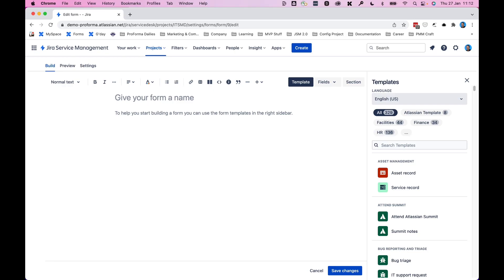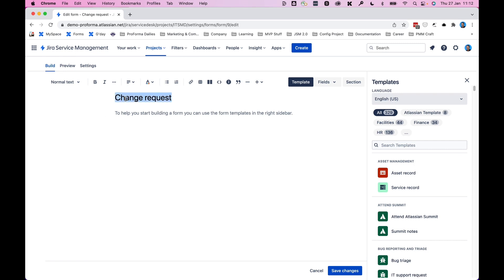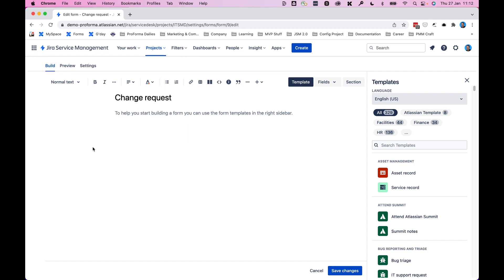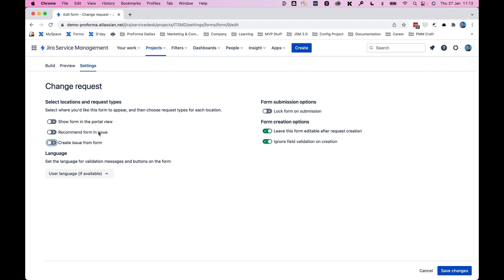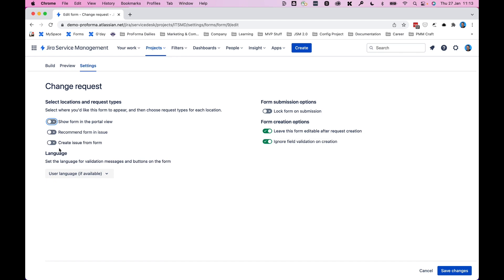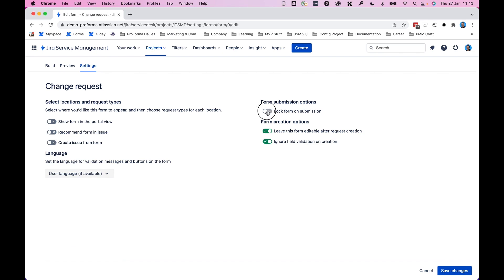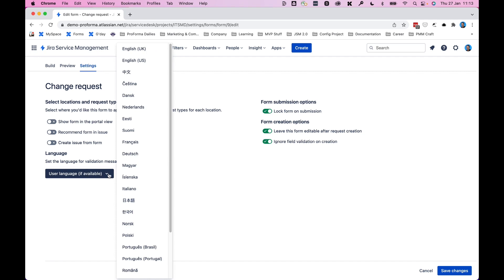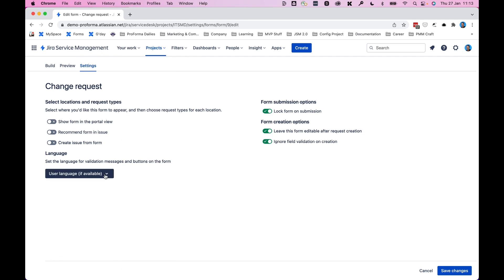Form settings | 30 Days of Form Demos | Jira Service Management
See how you can name your forms and update form settings in the Day 4 video, part of the forms for Jira Service Management 30 Days of Demos series.